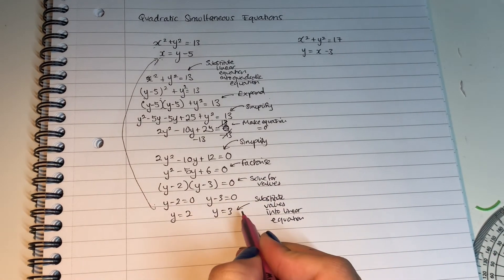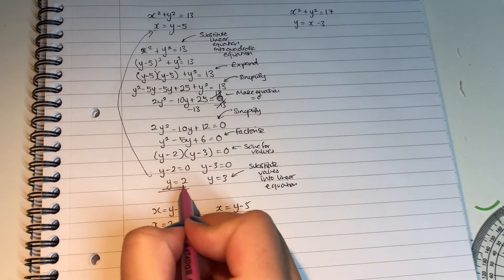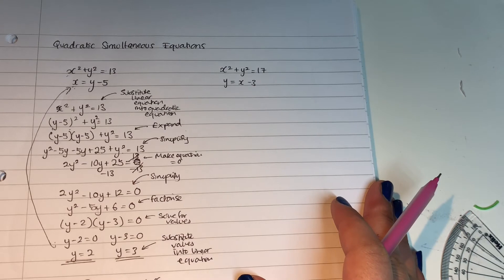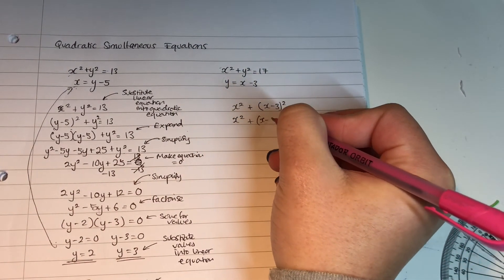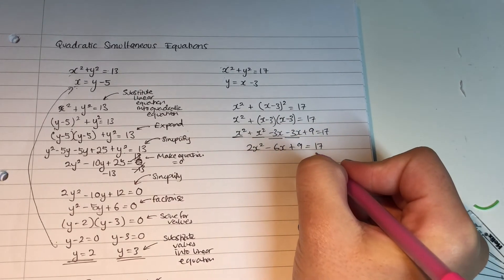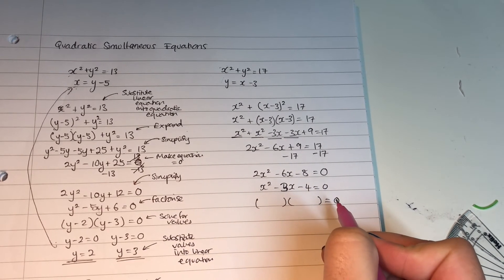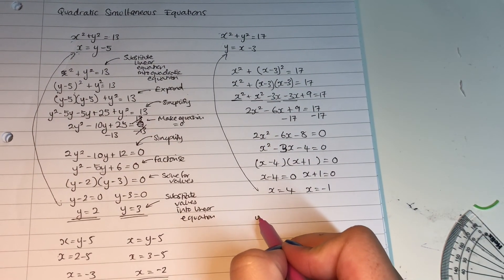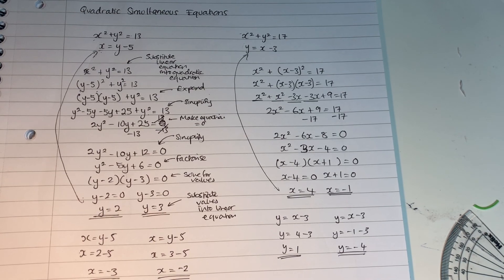Quadratic Simultaneous Equations